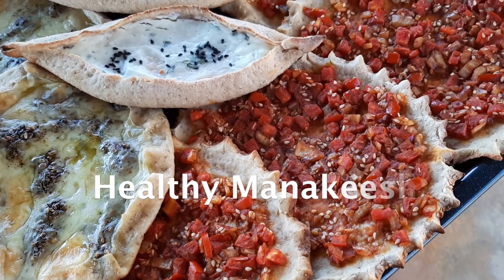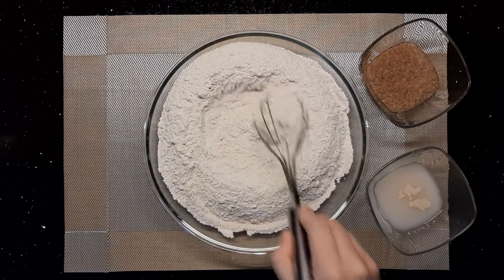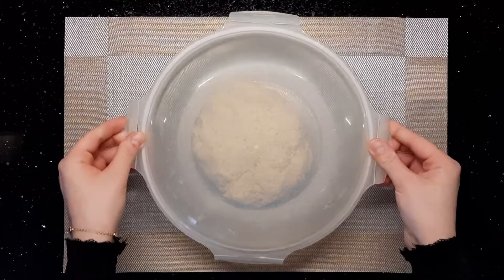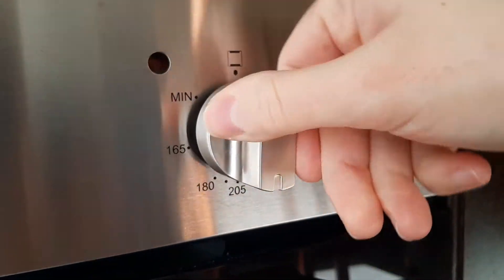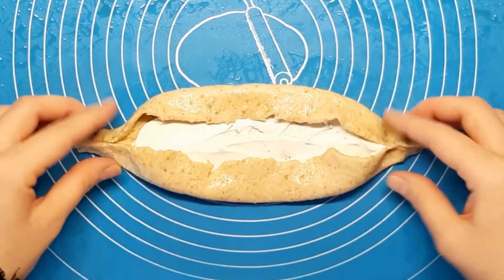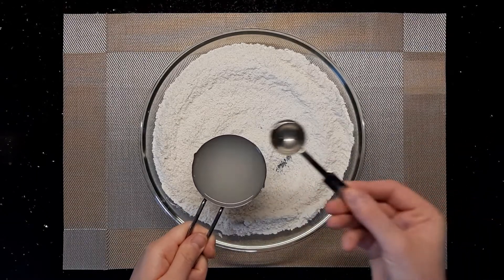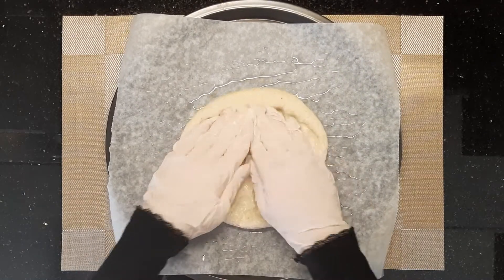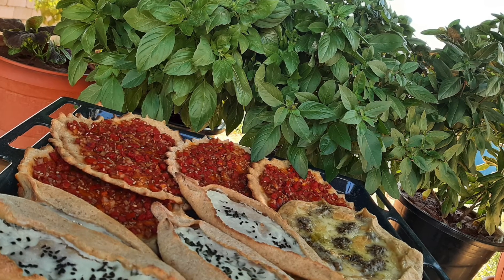Healthy manakeesh and pizza with two types dough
easy two types of dough.. one for manakeesh and one for pizza

pizza sauce recipe and how to preserve it for a year